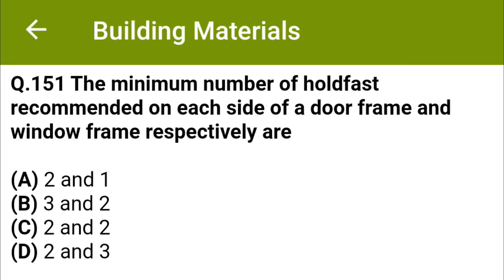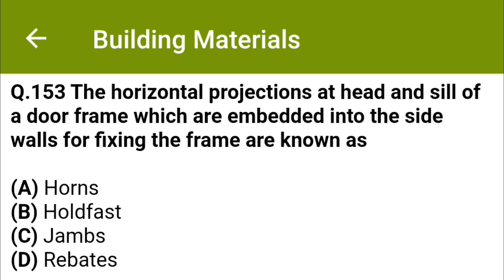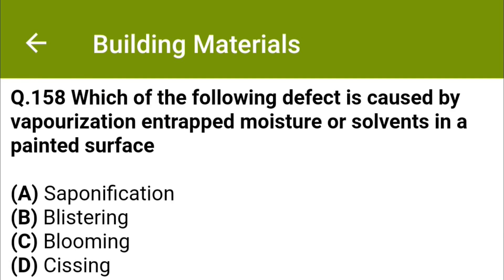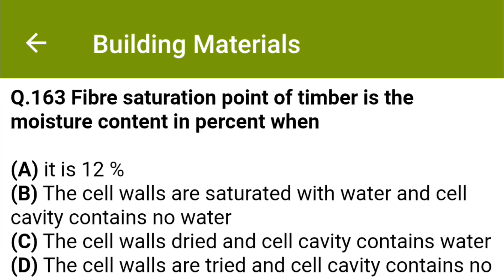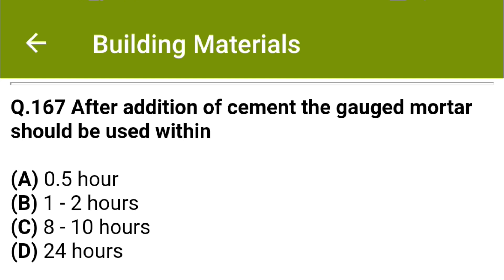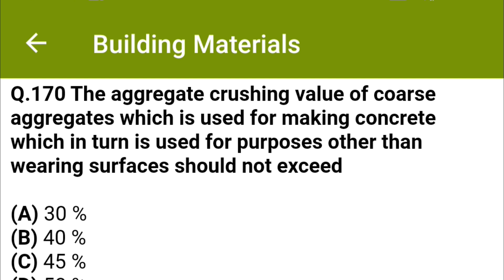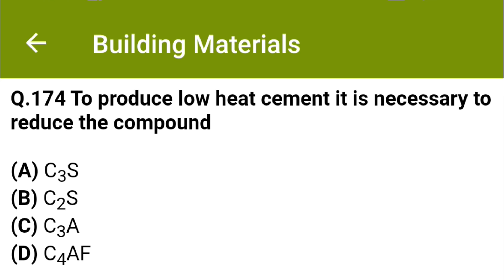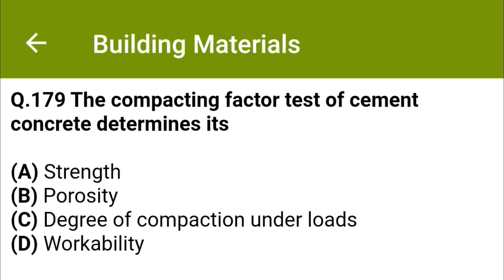Building material mcq | Construction material mcq | MCQ on construction materials | GATE | SSC-JE